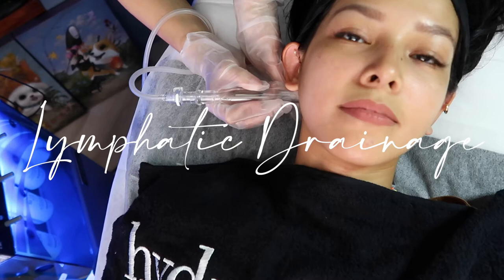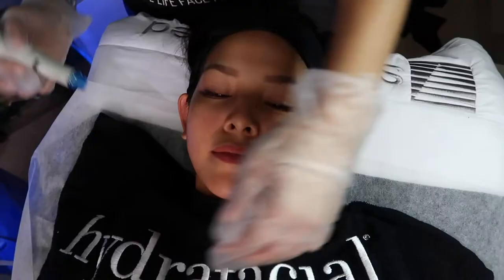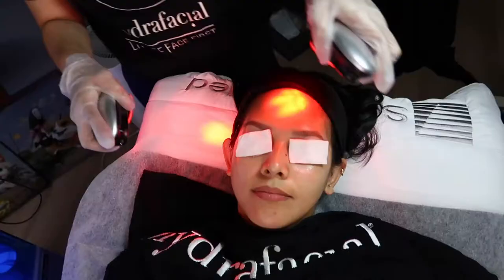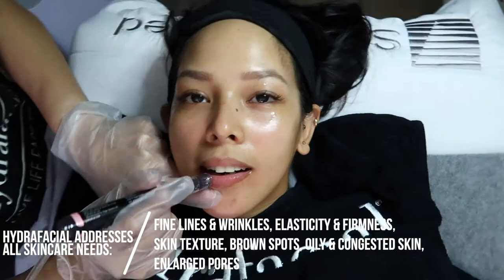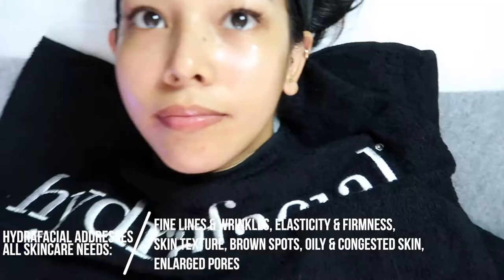My Hydrafacial Experience | Patricia Prieto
For the first time in forever (did you sing that with me? lol), I got to have a facial! I won't lie, I really needed it. Luckily I was able to try HydraFacial which is the #1 treatment in the US and is known worldwide for giving you that instant glow!

Due to the pandemic, the stress really took a toll on my skin. Luckily, Hydrafacial addressed all my skincare needs: Fine lines and wrinkles, elasticity and firmness, skin texture, brown spots, oily and congested skin, enlarged pores. It even helped lighten an acne scar I got from my maskne!

A massive thank you to SpectruMed for letting me try the HydraFacial. ICYDN, SpectruMed is the ONLY official distributor of HydraFacial in the Philippines. I highly recommend you try it too and do it once a month for best results, it's not only a facial but also a treat for yourself (maybe this can be a holiday treat for you, cause why not?!)!

To find out where the nearest HydraFacial Center is located, contact SpectruMed. HydraFacial Centers offer real HydraFacial treatments and use only boosters and serums from HydraFacial for use with the HydraFacial device. for your reference.

If you want to learn more about the HydraFacial, please follow SpectruMed on their social media here: